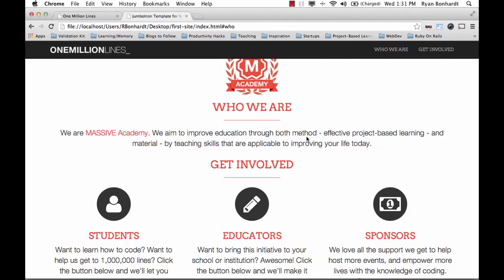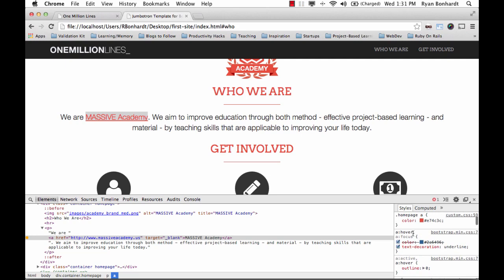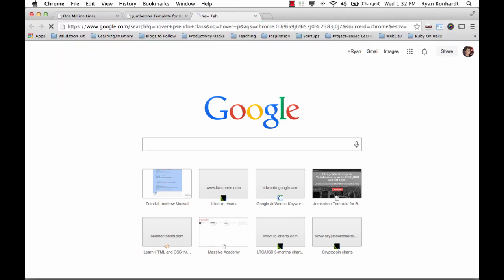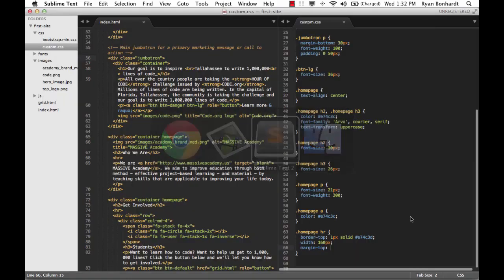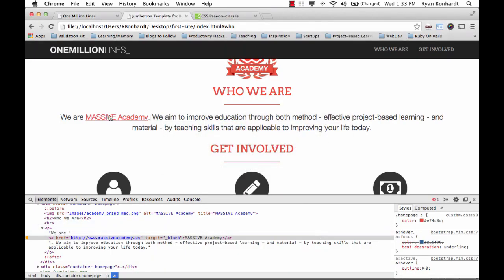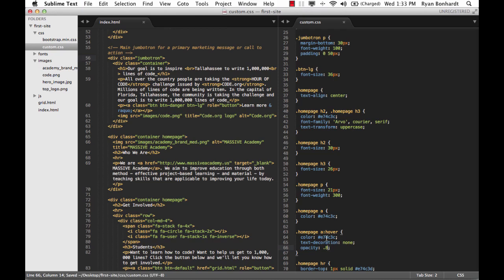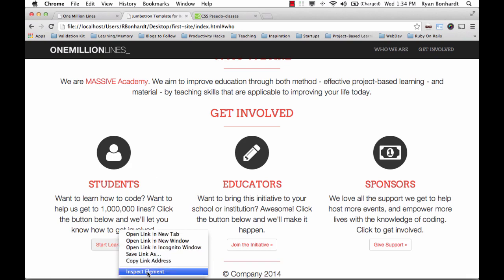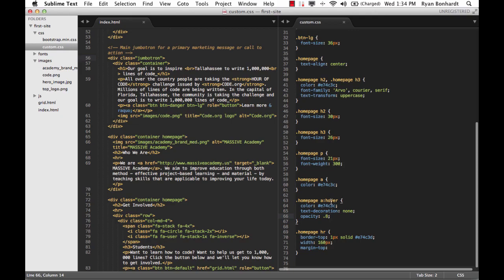Build Your First Website in 1 Week with HTML5 and CSS3 21